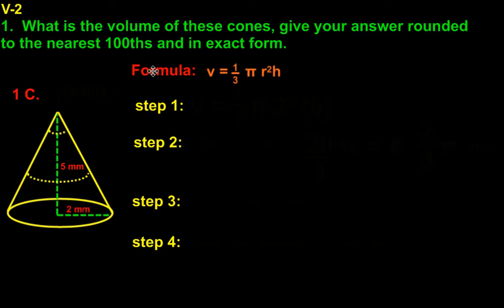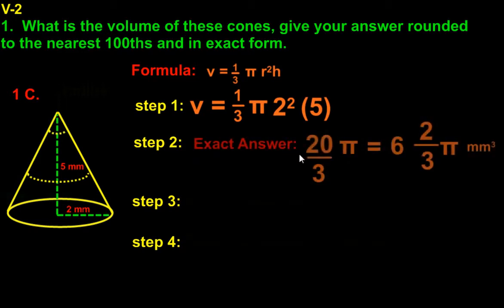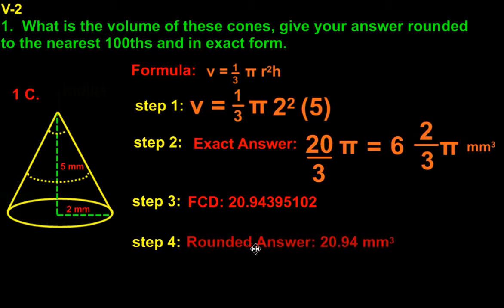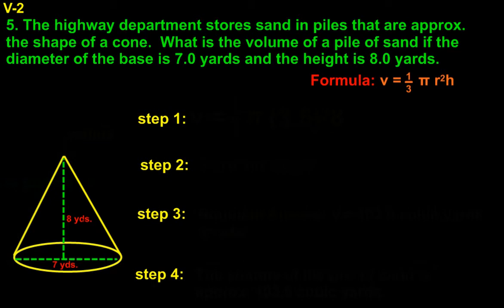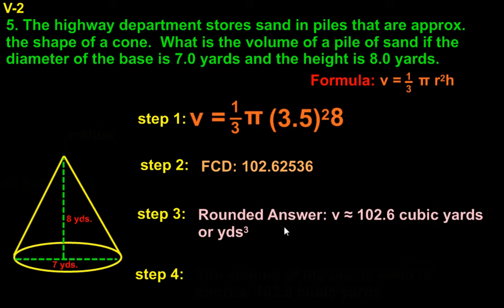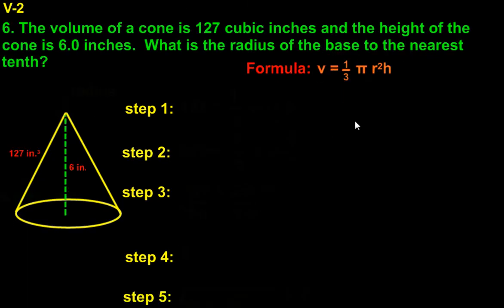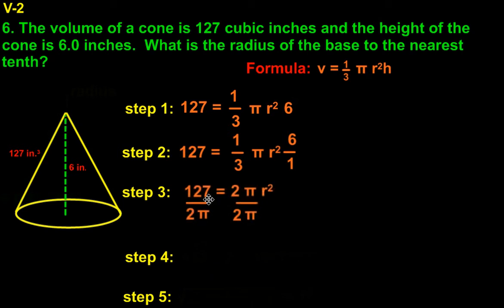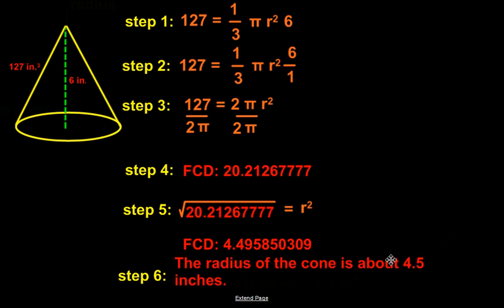8th Grade Math hhs: V-2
U2/D4 CCSS 8.G.9  Geometry